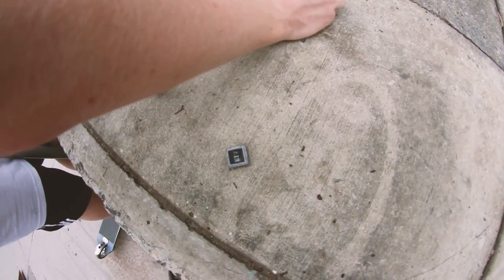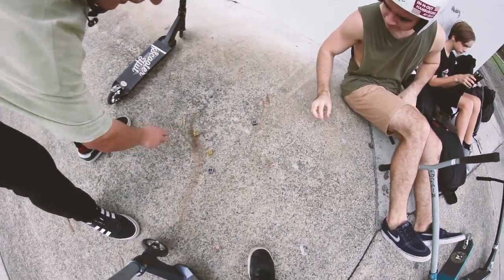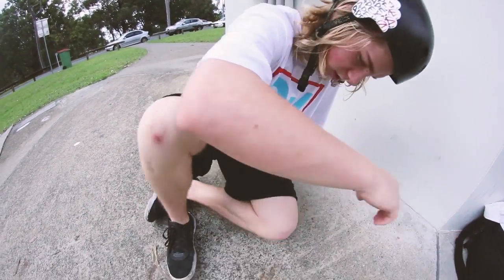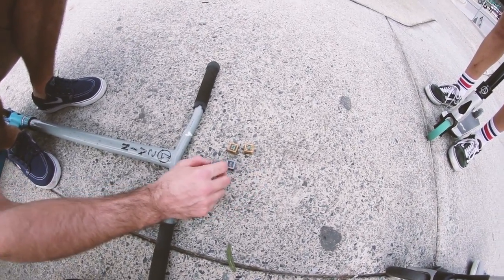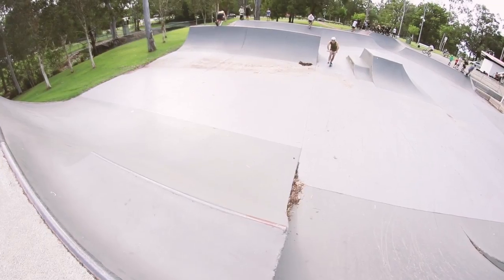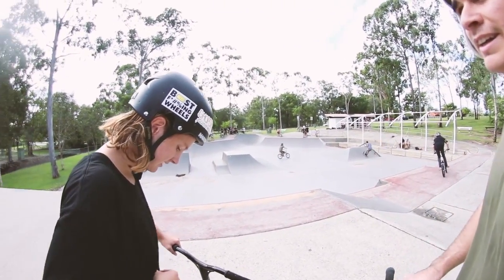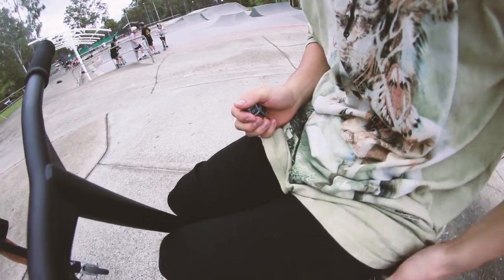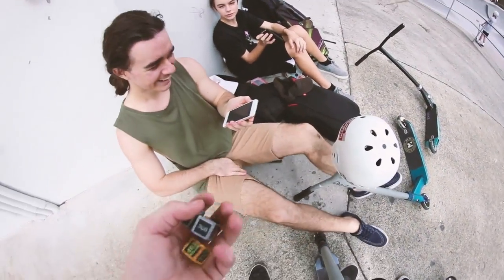GAME OF TRICK DICE!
COMMENT WHAT VIDEOS YOU WOULD LIKE TO SEE!?!

Jed, Mac and myself throwing down some tricks for you guys at Helensvale skatepark using Mac's trick dice!! :)